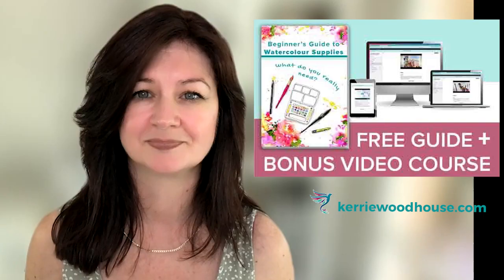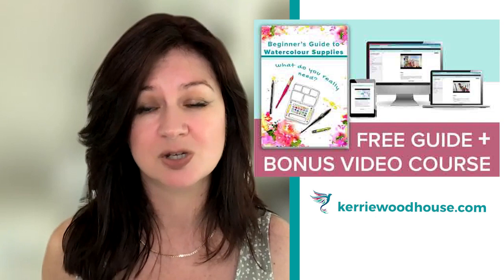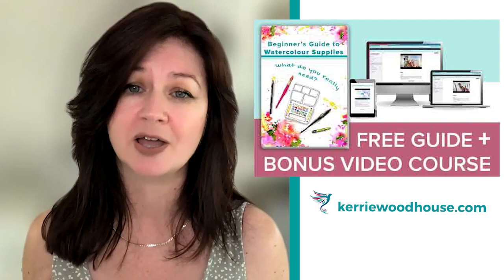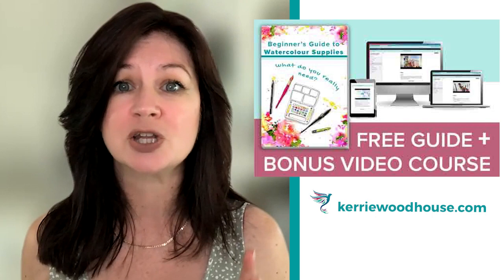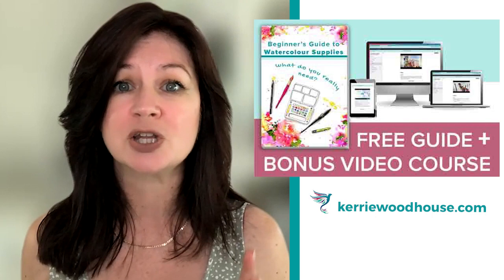Learn Watercolour Faster by Not Doing This Kerrie Woodhouse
Ever started a watercolour class and found it began with loads of boring drills and practice exercises and took FOREVER to get to the fun of creating an actual painting?

Perhaps it’s time to fast track your watercolour adventure by NOT doing this.

Because yes, there is another way to learn, I believe.
I think it is possible to jump into the fun of painting and learn by doing without having to start with a bunch of boring🥱 drills and practice exercises.

My alternative approach lets you jump into the fun of painting and learn by doing.

And maybe more importantly, I wanted to share a very good reason why avoiding these preparatory drills might actually get you painting faster.
Want to learn by doing ?
Here's the link to my beginner watercolour class

Brand new to watercolour and need to know about supplies?
Here's a free guide to watercolour supplies